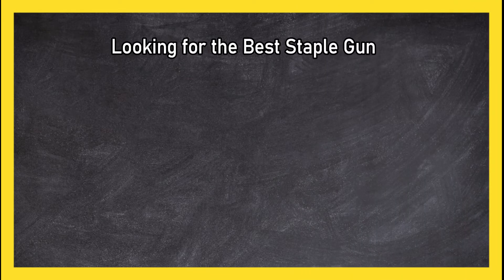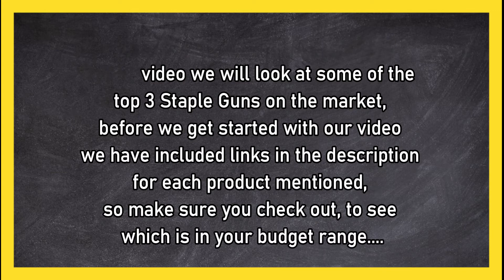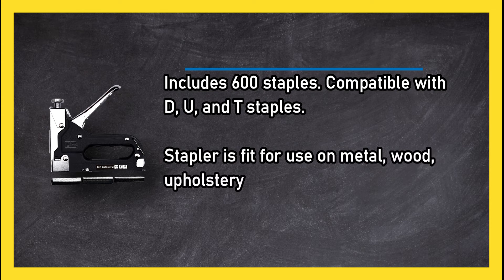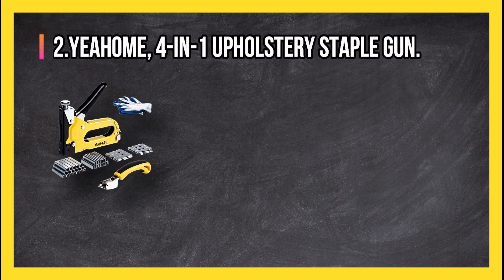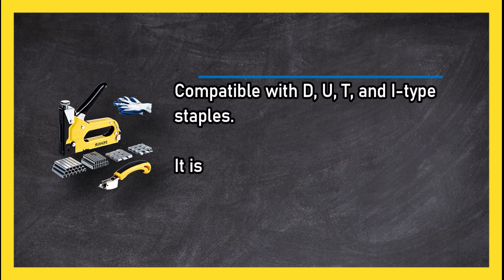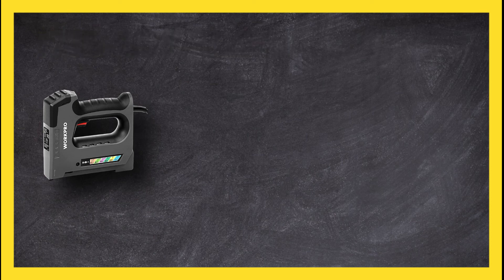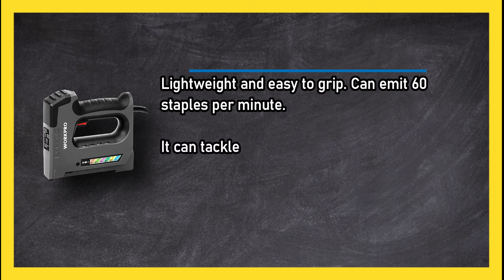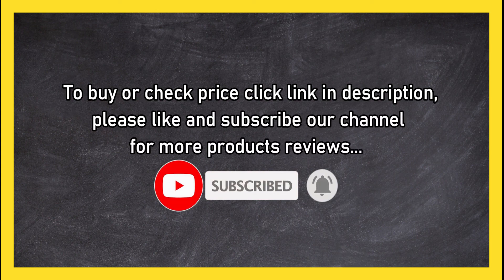Best Staple Guns - Top 3 Options in 2023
🌐 ➡️ Links to the Best Staple Guns:

1. WORKPRO 6-in-1 Staple Gun: Versatility and Power Combined

2. YEAHOME 4-in-1 Upholstery Staple Gun: Precision and Comfort for Crafting Excellence

3. Edward Tools Pro 3-in-1 Heavy Duty Staple Gun: Durability and Performance Redefined
Staple guns are essential tools for various applications, from DIY projects to professional carpentry work. Whether you're upholstering furniture, securing fabric, or working with metal and wood, having a reliable and efficient staple gun can make all the difference. In this video, we will explore some of the best staple guns on the market, each offering unique features and capabilities to meet your specific needs. From versatile multi-purpose options to heavy-duty performers, we will delve into the top choices that deliver precision, power, and durability. Discover the staple guns that stand out from the crowd and elevate your crafting and home improvement projects to new heights.

0:00 Top 3 Best Staple Guns
0:25 Edward Tools, Pro 3-in-1 Heavy Duty Staple Gun.
0:59 YEAHOME, 4-in-1 Upholstery Staple Gun.
1:32 WORKPRO, 6-in-1 Staple Gun.